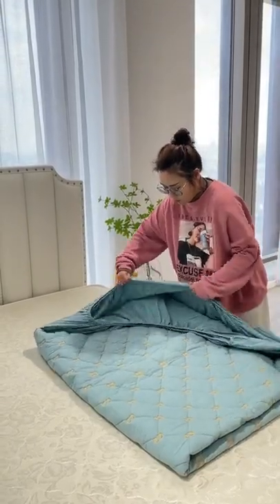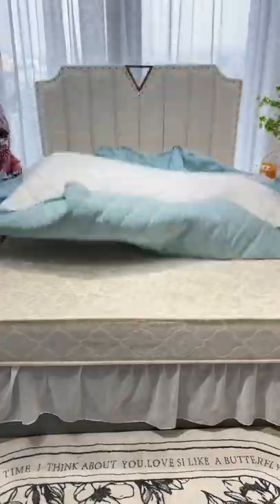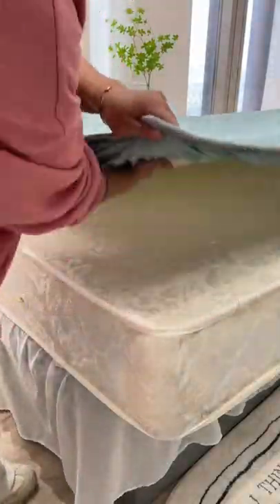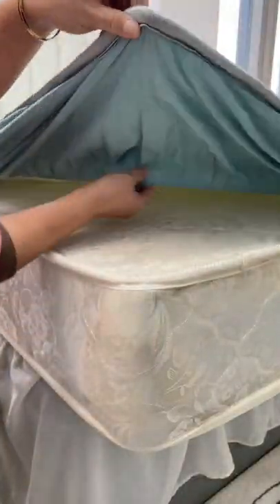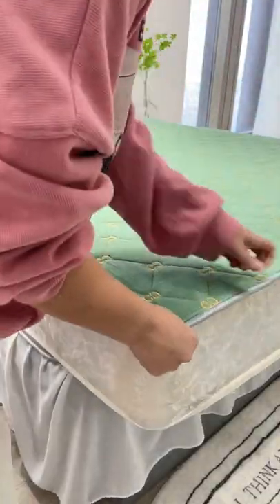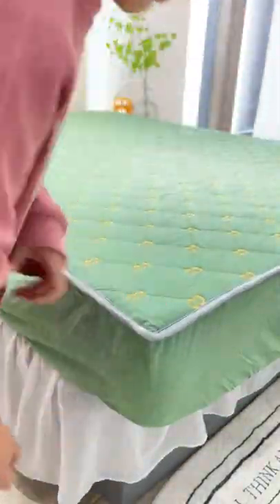YRF-Bed Topper, protector de colchón de algodón para uso en hoteles/funda de colchón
YRF-Bed Topper, protector de colchón de algodón para uso en hoteles/funda de colchón, almohadilla de colchón para Hotel, venta al por mayor
Protector de colchón de todos los tamaños
Sobrecolchón de hotel de 5 estrellas
Cojín de cama confort
Cubrecolchón de microfibra siliconada hipoalergénica Individual Doble Queen King
Protector de colchón de algodón para uso en hoteles/cubierta de colchón,
Almohadilla para colchón de cama
Funda de colchón con cremallera
Colchón Tropper Barato Mejor
Sábanas bajeras hospitalarias de poliéster y algodón Oeko-tex100 con ajuste elástico
Funda de colchón para hoteles
Cubrecolchón 1200gsm
Almohadilla para colchón de hotel,
Hotel Y Viajes Y Casa
Topper de cama,
Cubrecolchón Blanco
Funda de cama impermeable de rizo de algodón de bambú tamaño Queen Protector de colchón ajustado
Sobrecolchón King Lujo
Venta al por mayor
Jersey de algodón para cuna con banda elástica en las cuatro sábanas impresas sábana bajera ajustable
Topper de cama,
Sábana bajera 1800tc
Topper de cama,
Topper de colchón de alta calidad de hotel premium de felpa de gran venta
Funda de colchón de tela cepillada
Protector de colchón de hotel al por mayor para ropa de cama
Gran oferta de algodón 100%, edredón de buena calidad, colchón de hotel, colchoneta superior
Color de la funda del colchón
Fabricante Deeda, venta al por mayor, protector de colchón tamaño king
Protector de Colchón Hotel 350gsm
Protectores de colchón de hotel supersuaves blancos personalizados de fábrica directa